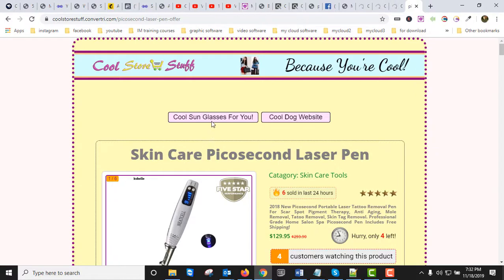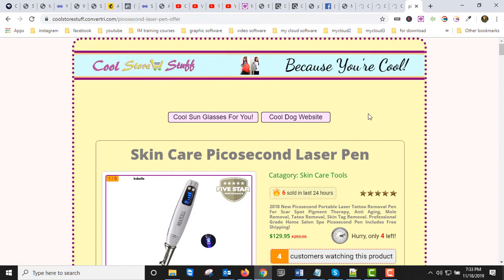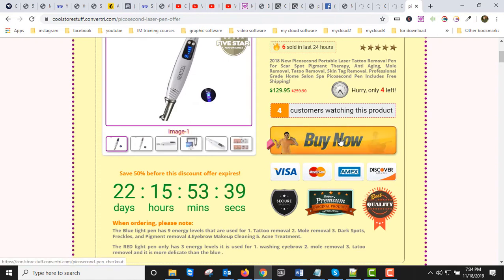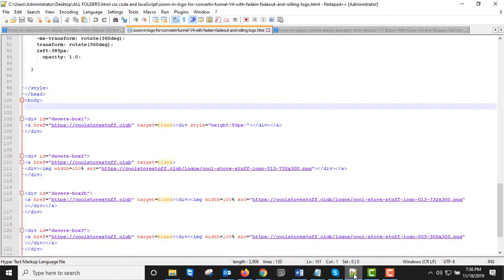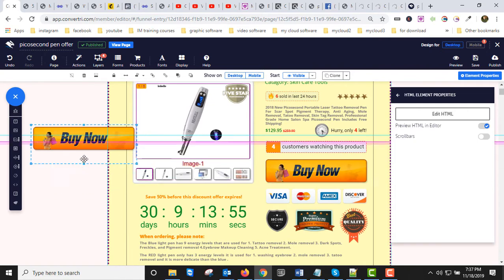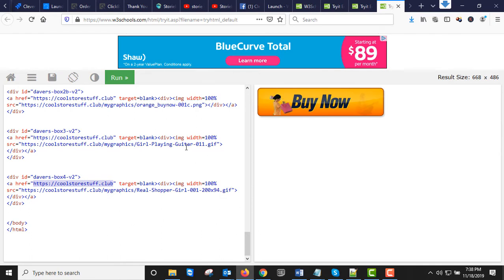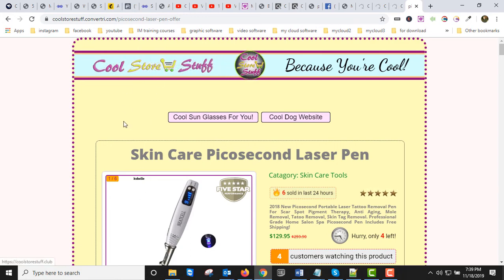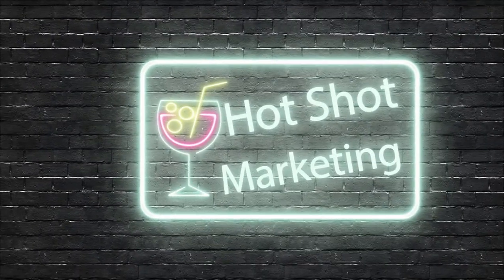how to create an animated buy button for convertri or any website using html and css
After struggling to create a animated button in convertri, I concluded that it cannot be done with the reliability I needed.  I made 2 other videos showing the problem I had.  I would assume anyone else trying to create a animated button or animations for any other type of layer element will have this same problem.  You can check out the 2 other videos I made showing the problem I had at:

Generally I really do like convertri but do not like how it is working with layers so have just come up with my own solution to this problem.  If you do not have convertri and are on the fence about it I can say it is still one of the best software tools I have bought since I have never seen the site down and it is lightning bolt fast.  If you are interested in purchasing it you can do so by going to:

Your Chance To Join Over 4000 People Creating The FASTEST Video Pages And Funnels You’ve Ever Seen